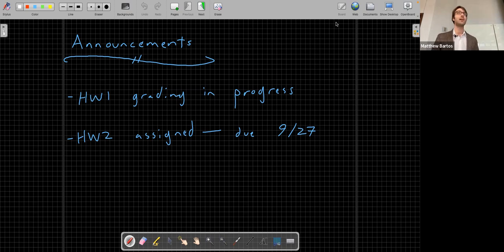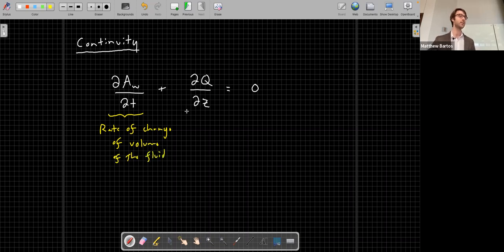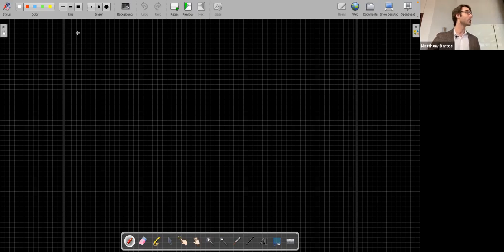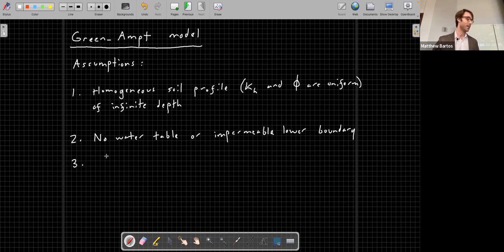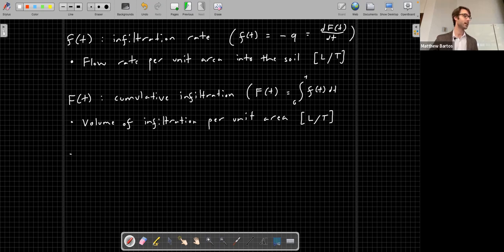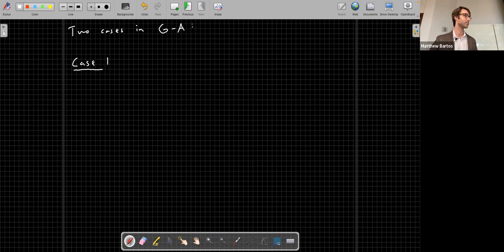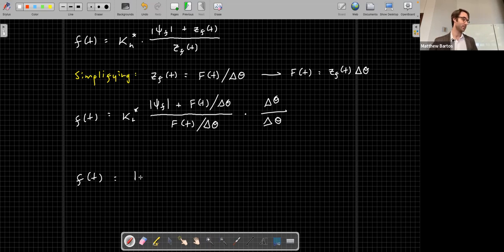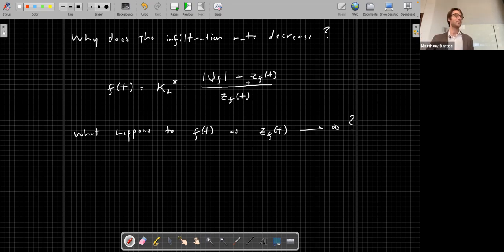CE 374U Urban Stormwater (2022), Lecture 07: Stormwater hydrology, Pt. 3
00:00 - Announcements
02:24 - Review of previous lecture
06:39 - Physics of infiltration
12:56 - Review of Darcy's law
21:21 - Richards equation
24:26 - Hydraulic conductivity
28:05 - Green-Ampt model: assumptions
33:12 - Green-Ampt model: schematic
49:06 - Green-Ampt model: derivation
1:06:12 - Green-Ampt model: conceptual question